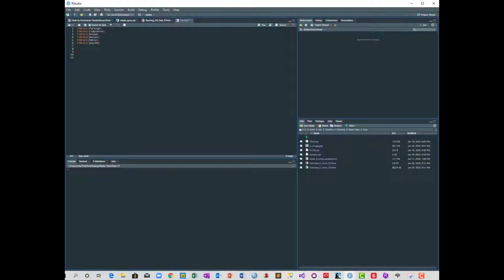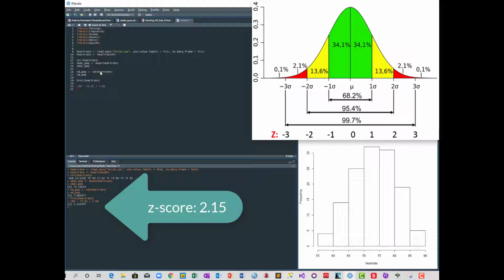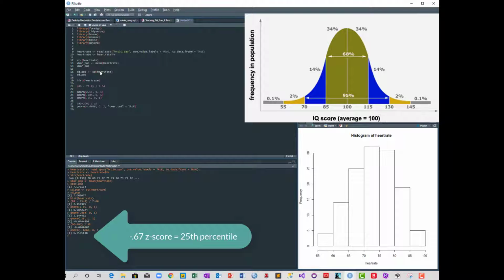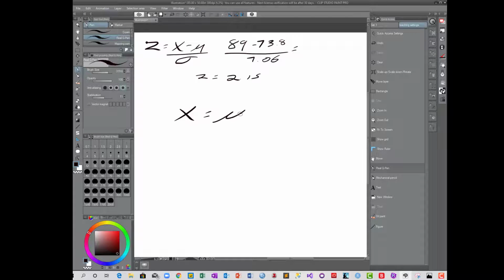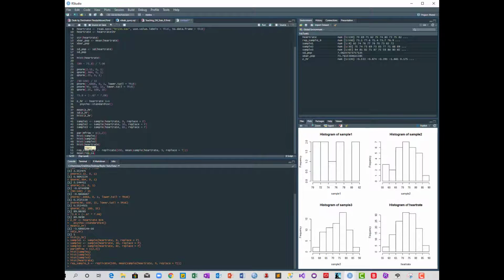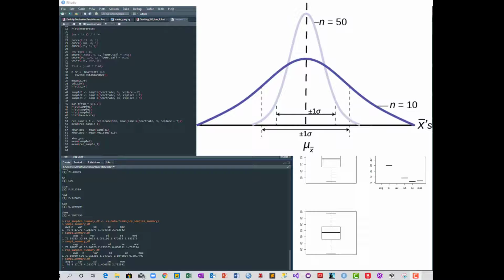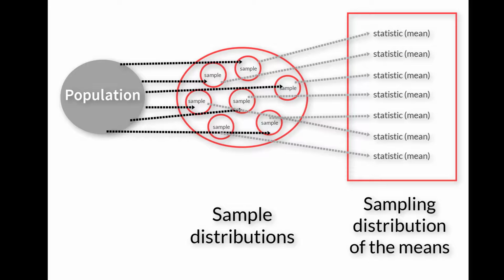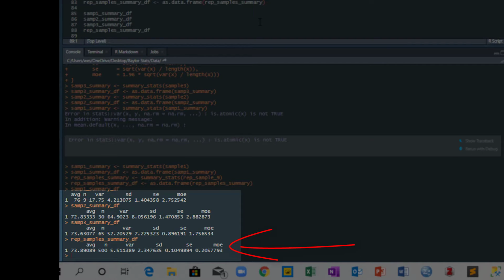How to estimate confidence intervals from the standard error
This video introduces a few foundational concepts in inferential statistics that can be used to estimate a population mean within a confidence interval from a random sample.